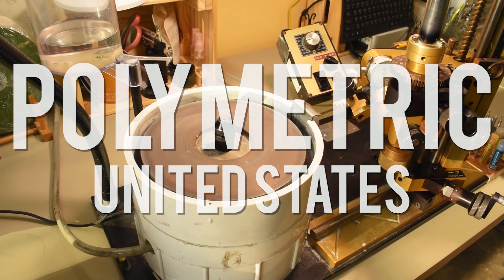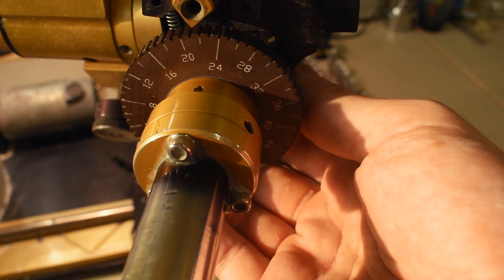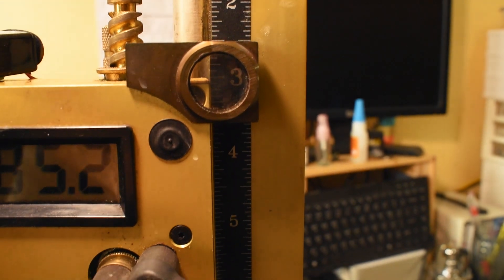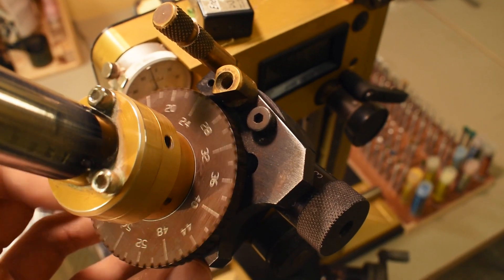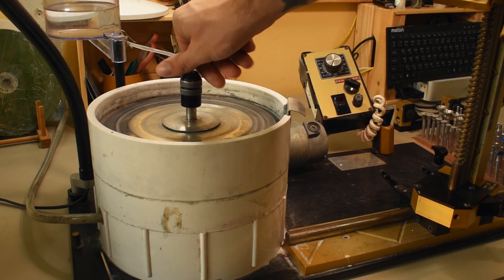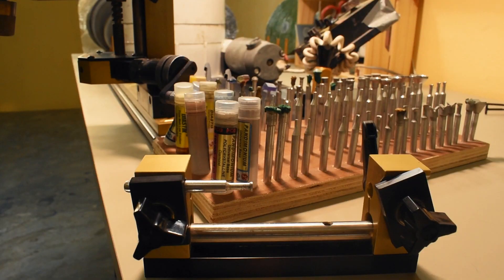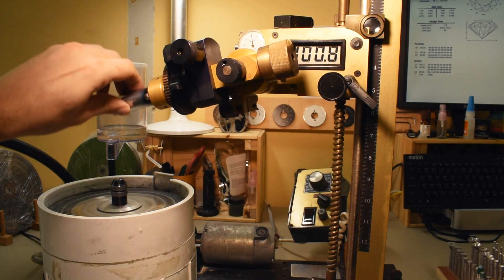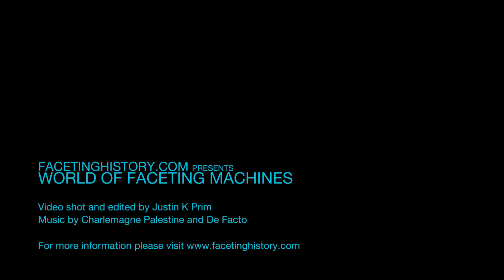World of Faceting Machines Ep.3 : Polymetric Scintillator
This episode features the Polymetric Scintillator 88 faceting machine from Washington, USA.

For more information on the history of gem cutting, please